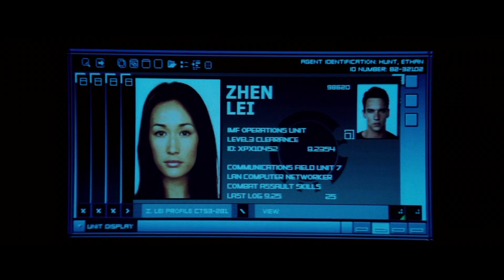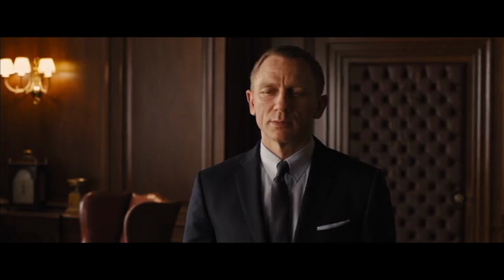9 Rules For Good Exposition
Exposition can be the bane of every screenwriter and author. Luckily, there are rules of thumb for how we can make exposition elegant, or even invisible. This is a companion video to "7 Ways to do Bad Exposition." Hopefully, there is not too much exposition in this video about exposition.

A big thank you to these musicians. Please check out their music!